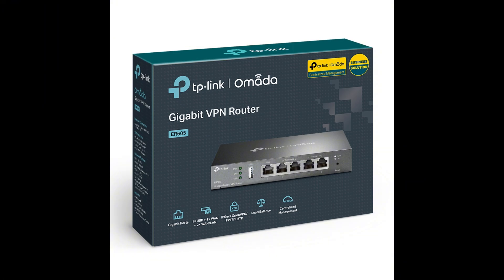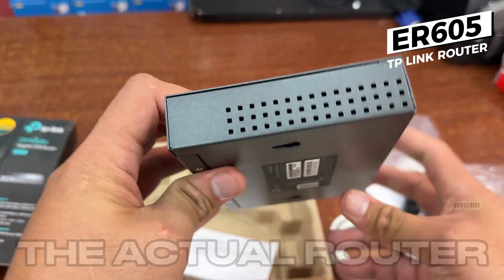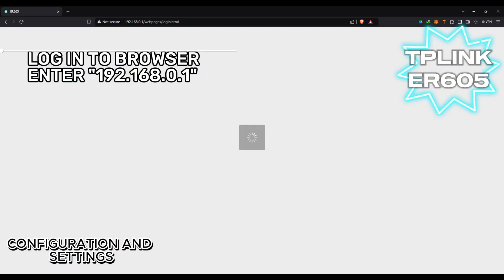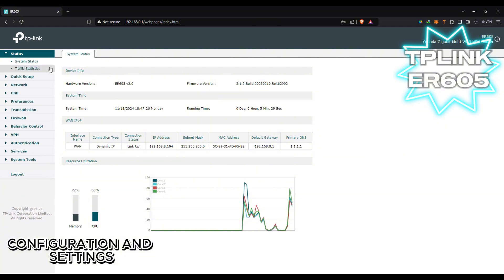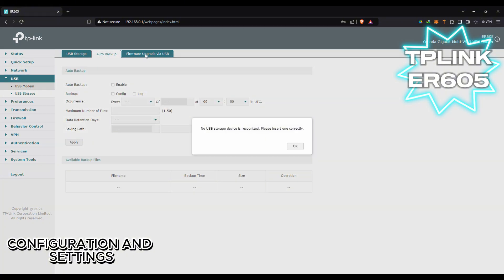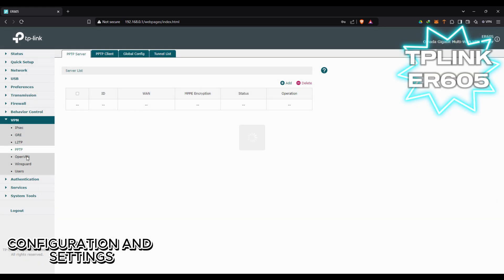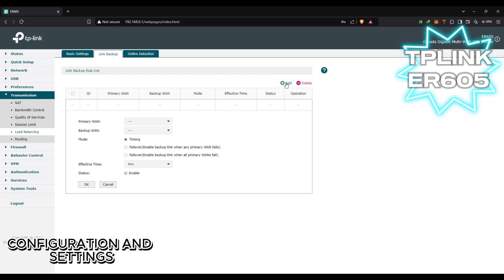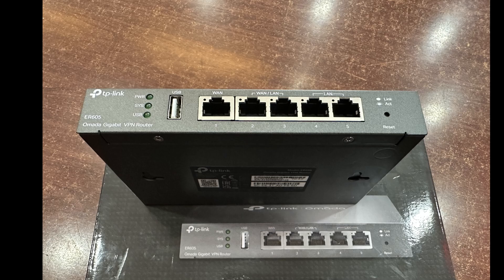DUAL ISP, DUAL INTERNET? PLDT + GLOBE? | TPLINK ER605 | QUICK UNBOXING & SETUP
Working Online? You need a Seamless Connection?
This is the Router you must have!

High-Speed Connectivity: Equipped with 1 Gigabit WAN port, 2 Gigabit LAN ports, and 2 Gigabit WAN/LAN ports, providing high-speed wired connections.

VPN Support: Supports multiple VPN protocols including IPSec, L2TP, PPTP, and OpenVPN. It can handle up to 20 IPSec VPN tunnels, 16 L2TP VPN tunnels, 16 PPTP VPN tunnels, and 16 OpenVPN tunnels simultaneously2.

Centralized Management: Integrated into the Omada Software Defined Networking (SDN) platform, allowing for remote and centralized management via cloud access and the Omada app.

Security Features: Advanced firewall policies, DoS defense, IP/MAC/URL filtering, and more security functions to protect your network and data.

Mobile Broadband Support: Includes a USB port for connecting a 4G/3G modem, providing WAN backup.

Professional Protection: Equipped with 4KV lightning protection to safeguard your investment.

This router is ideal for businesses looking for a secure, high-performance, and easily manageable networking solution